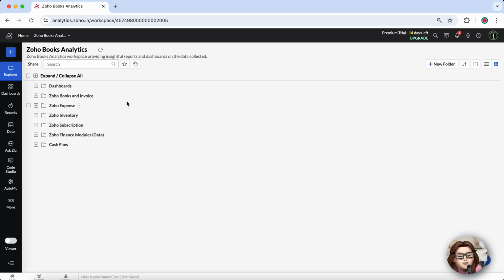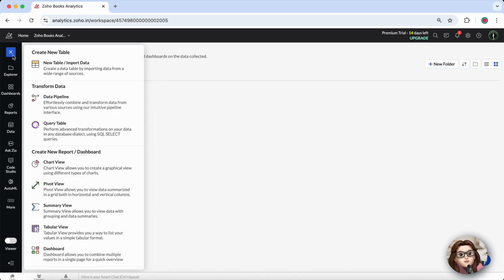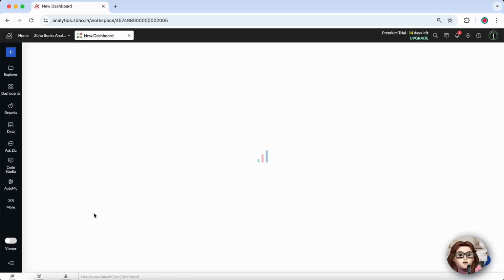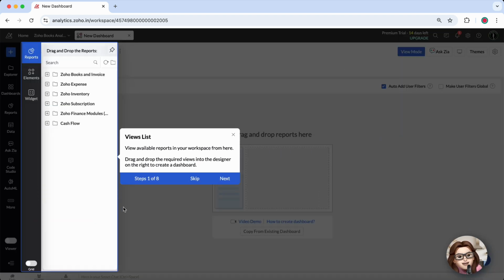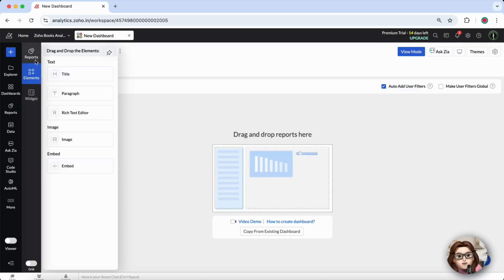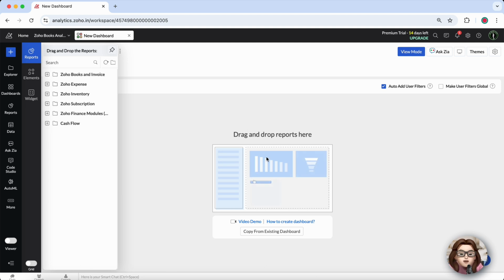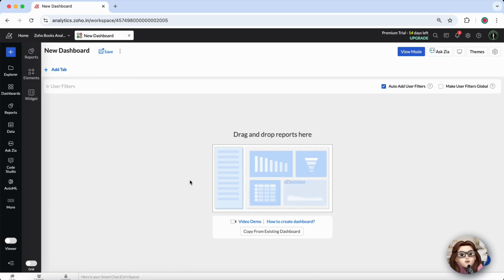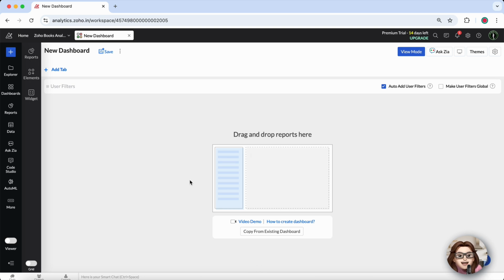How to Create a Dashboard in Zoho Analytics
In this tutorial, we’ll show you how to create a dashboard in Zoho Analytics, allowing you to visualize data, track key metrics, and make data-driven decisions with ease. Dashboards are essential for businesses and teams to monitor performance, analyze trends, and share insights effectively.

We start by explaining the benefits of dashboards in Zoho Analytics, including real-time data visualization, customizable widgets, and interactive reports. You’ll learn how to select datasets, add charts, tables, and KPI widgets, and arrange them for a professional and functional dashboard. The tutorial also covers customization options, filters, and sharing features so your team can access insights effortlessly.

Key topics covered in this video include:

• Why creating dashboards in Zoho Analytics is important
• Step-by-step guide to building your first dashboard
• Adding and customizing charts, tables, and KPI widgets
• Using filters, themes, and layout options to enhance your dashboard
• Sharing dashboards with your team and managing access permissions
• Best practices for creating clear, effective, and interactive dashboards

By the end of this tutorial, you’ll be able to create fully functional dashboards in Zoho Analytics, making it easier to monitor data, present insights, and improve team decision-making. Whether you’re a business analyst, manager, or team lead, this guide helps you harness the full power of Zoho Analytics dashboards.

If you find this tutorial helpful, make sure to like, share, and subscribe for more Zoho Analytics guides, productivity tips, and tech tutorials that help you work smarter and stay data-driven.

This video shows you How to Create a Dashboard in Zoho Analytics Easily! Watch this Video till the end to learn How to Create a Dashboard in Zoho Analytics.

Were you able to figure out How to Create a Dashboard in Zoho Analytics? Share this with your friends who want  How to Create a Dashboard in Zoho Analytics.

Problem Solved in this Video-:

What Do you Think of How to Create a Dashboard in Zoho Analytics?